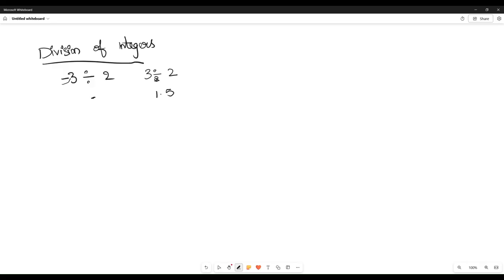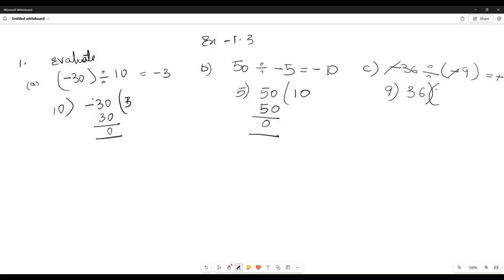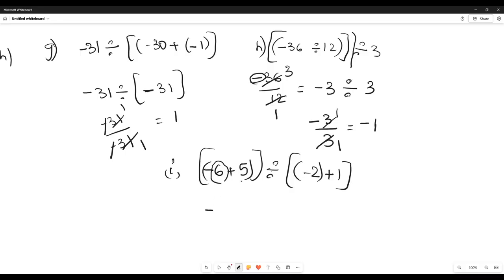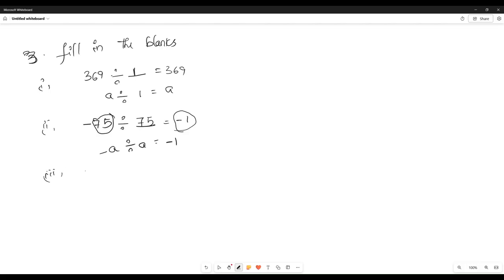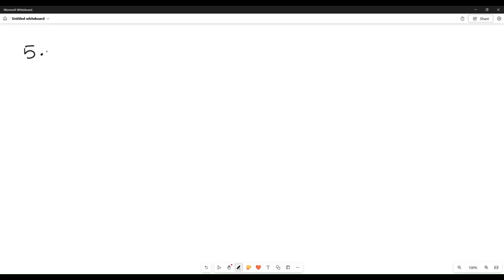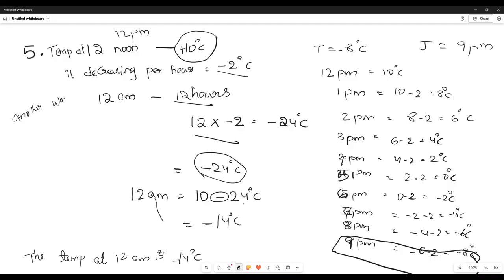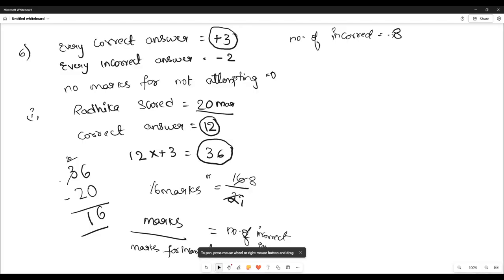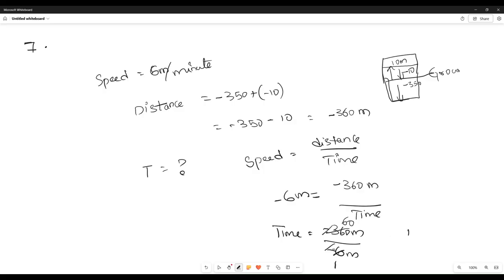Integers exercise 3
7th Class CBSE Integers  Integers exercise 2 introduction